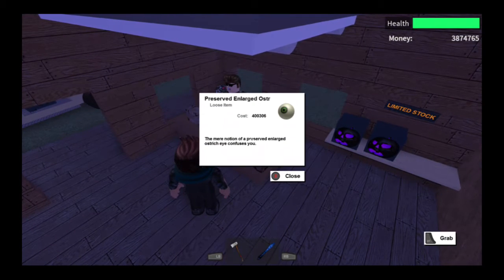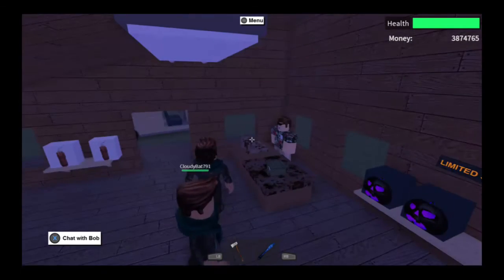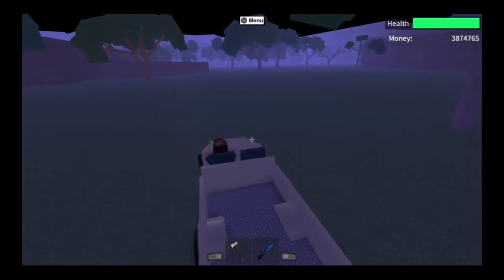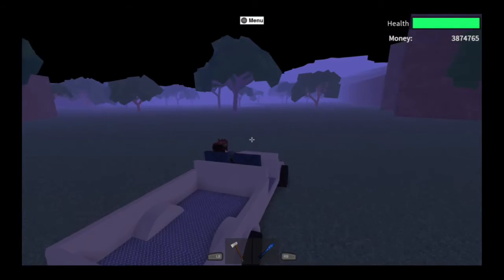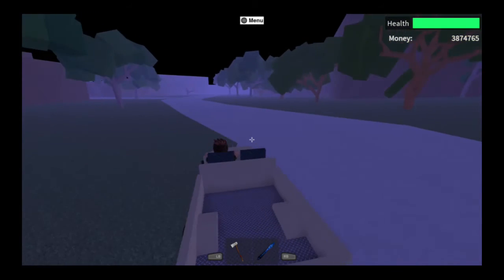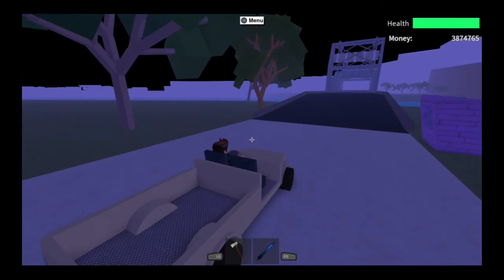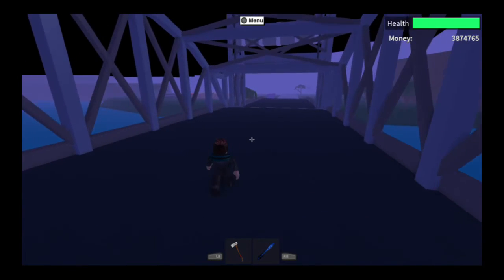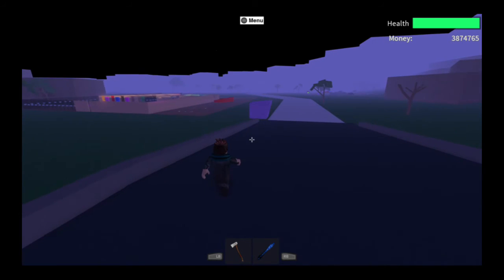How To Get Ostrich Eye In Lumber Tycoon 2